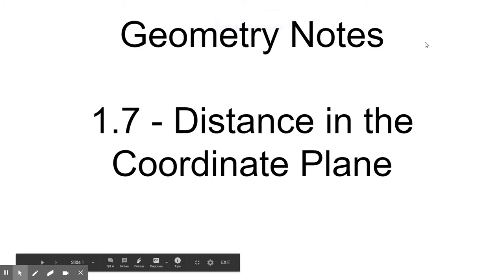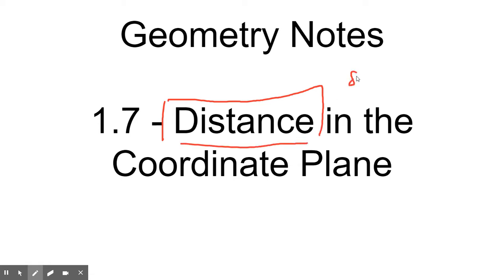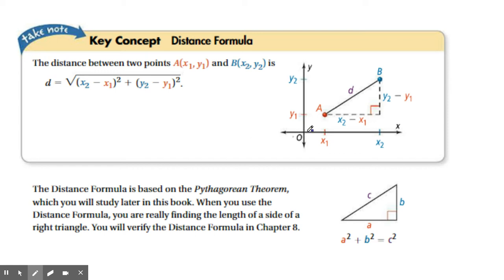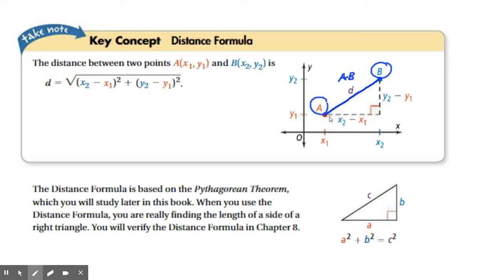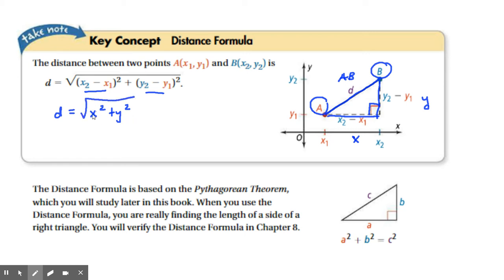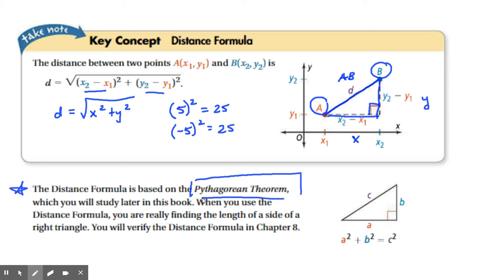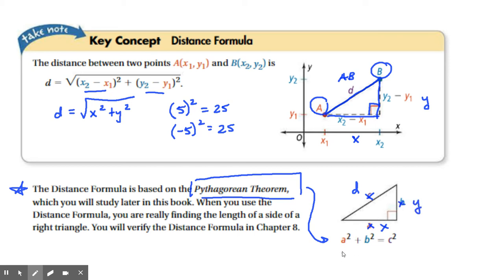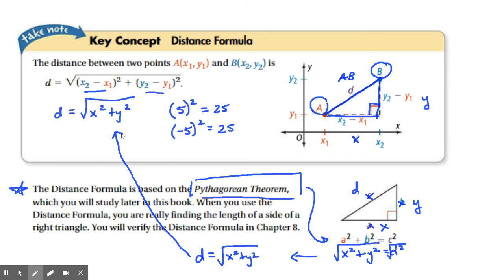geo 1.7 - distance in the coordinate plane #1